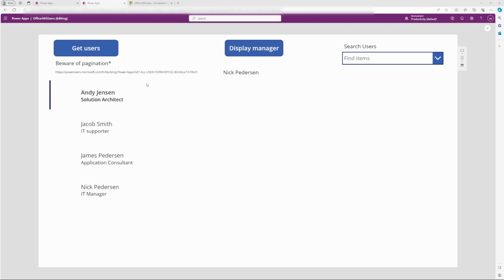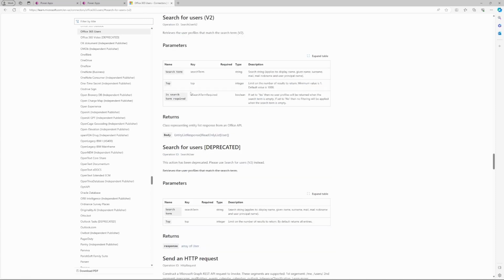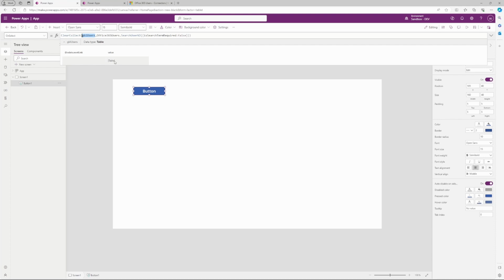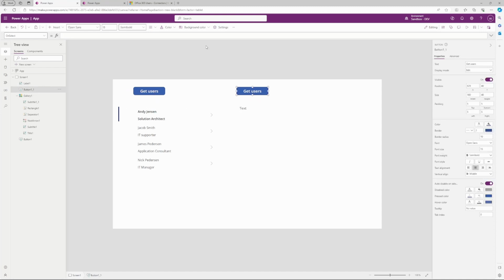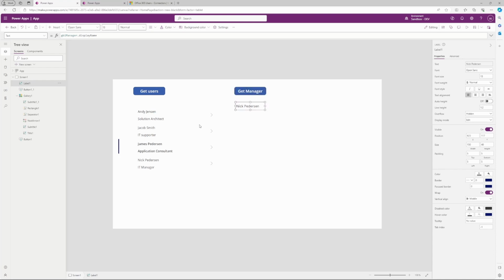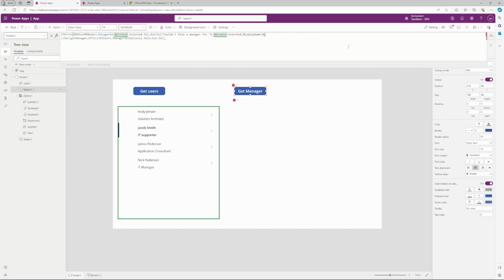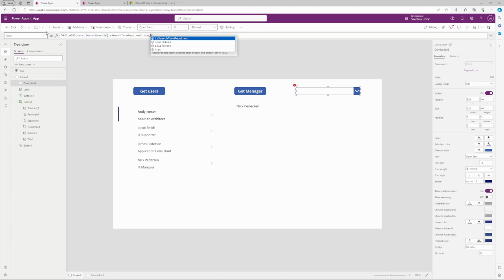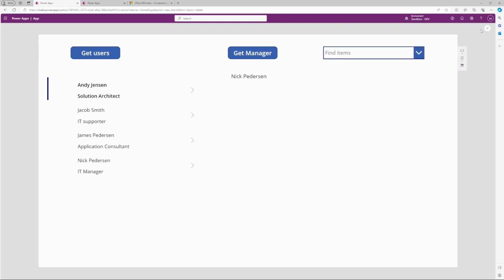Office 365 Users Connector in Power Apps | Get Users and Manager | Combo box control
In this tutorial, we dive into the powerful capabilities of the Office 365 Users Connector within Power Apps. We’ll create an app that displays data from user profiles, including their managers. We'll also look into combining the Combo Box control with the Office 365 Users Connector to fetch user information.

⌚ Timestamps:
0:00 Introduction
0:48 Look up Users
4:03 Get Manager
5:41 Error Handling
7:56 Search users with Combo Box control
9:57 Wrap up